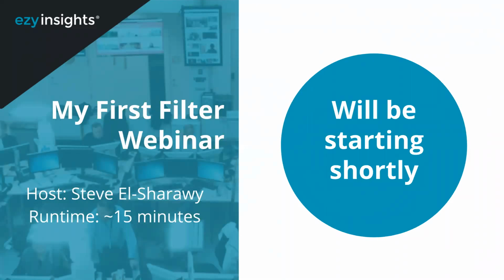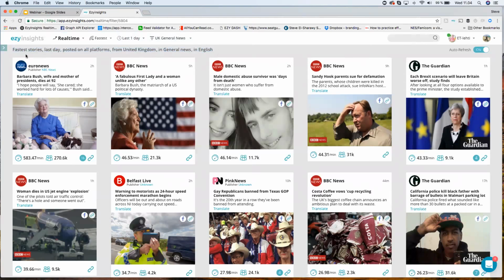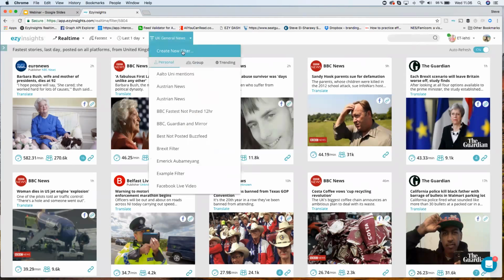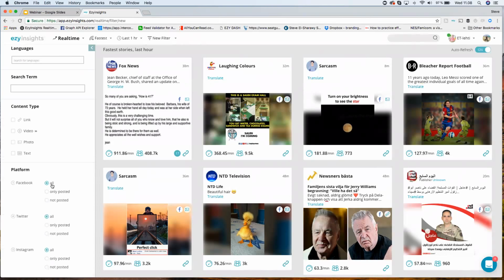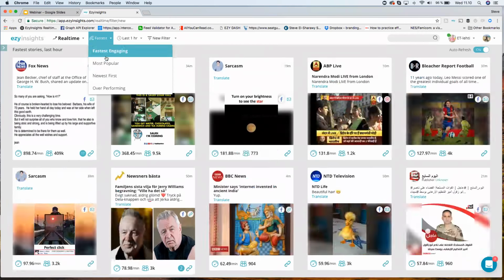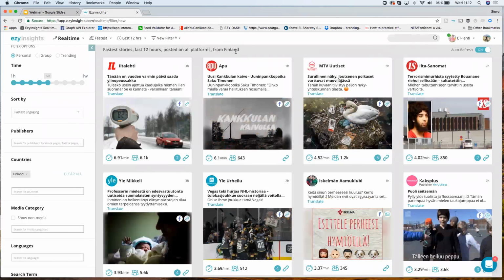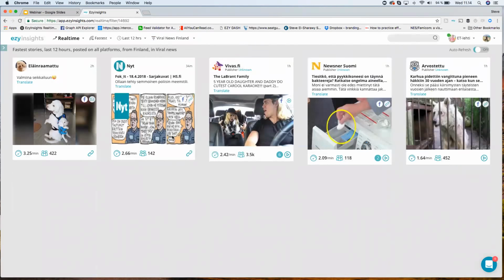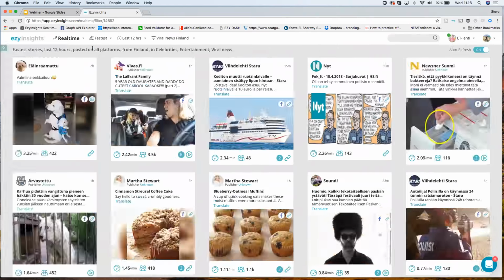My First Filters (Webinar)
My First Filters
A new user’s guide to setting up your first filters within EzyInsights

Topics covered:

-What is a filter?
-Changing primary options.
-Creating, Saving and selecting.

Level: Beginner